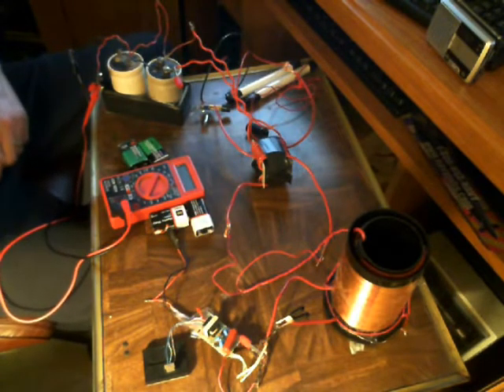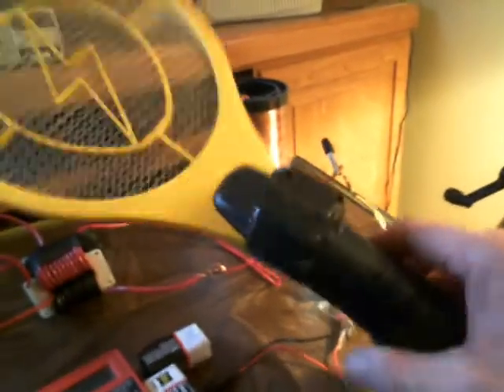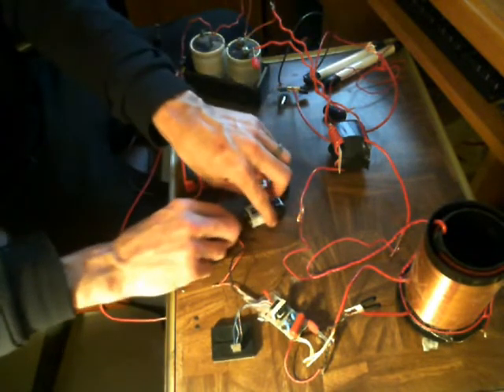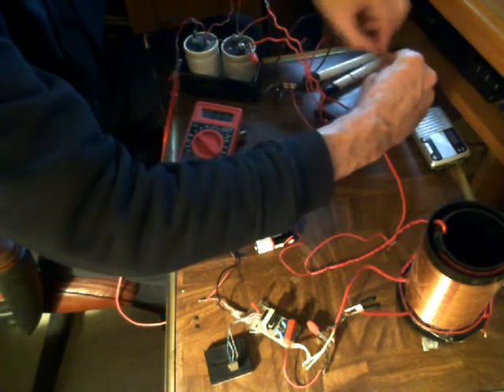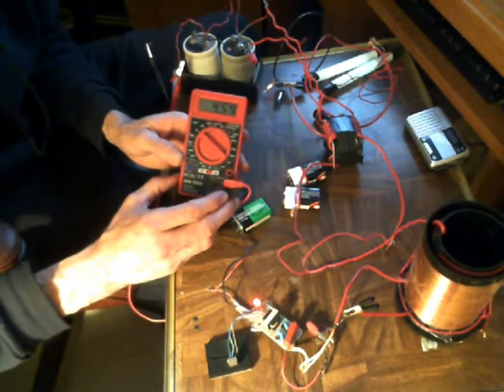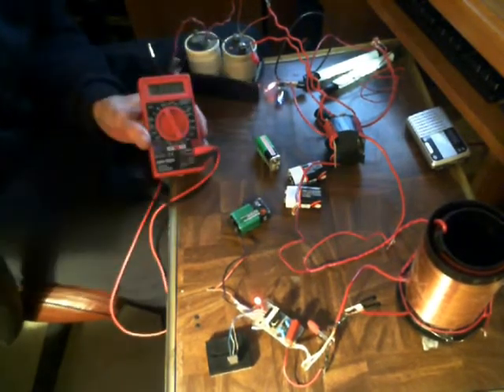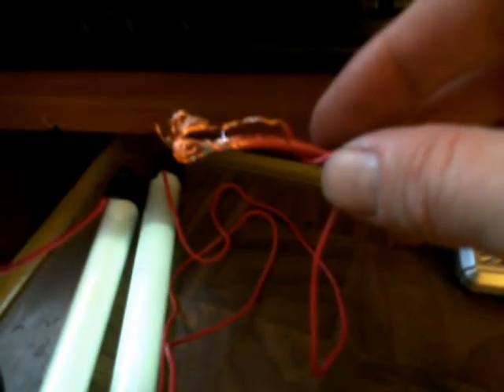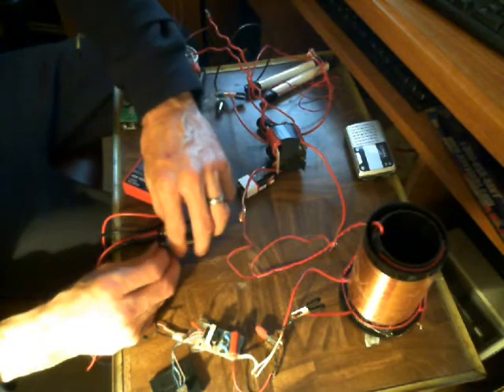SPIKES !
SPIKES ! In this video I demonstrate how to recover waste energy, using High Voltage Reverse Tesla coil being energized by a 9 Volt Bug Zapper fly swatter circuit.Using a homemade dual air core transformer run in series with the secondary before the load.